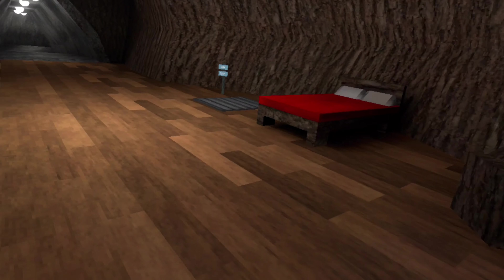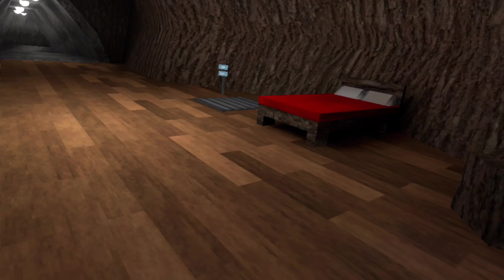They Gave ME Their RAREST Cosmetic! | Samango